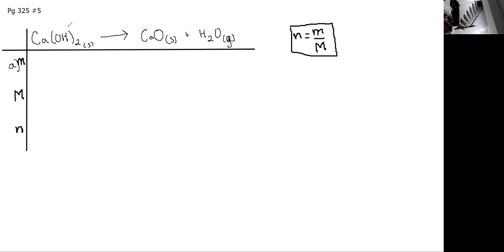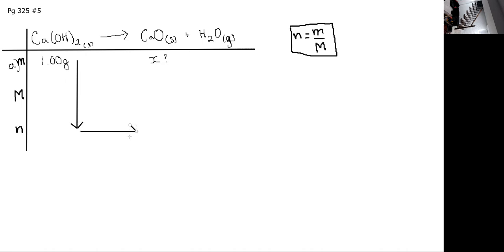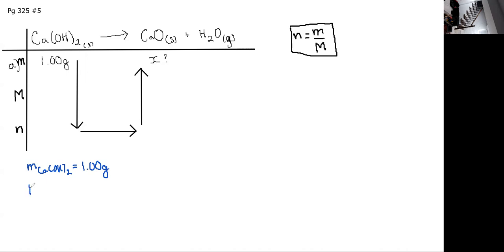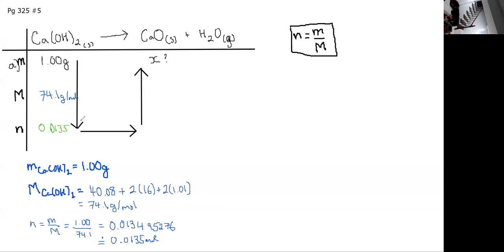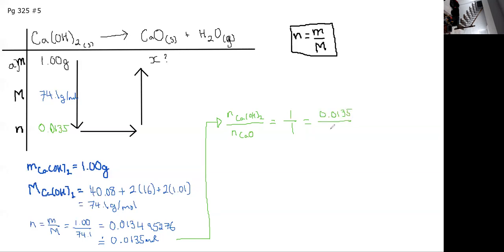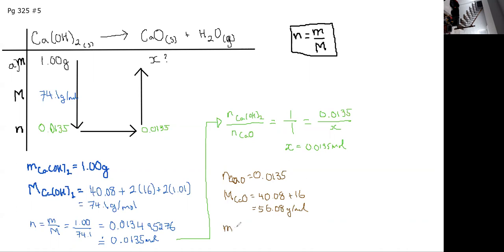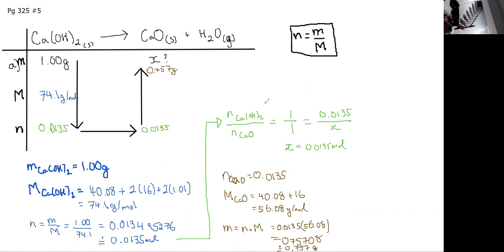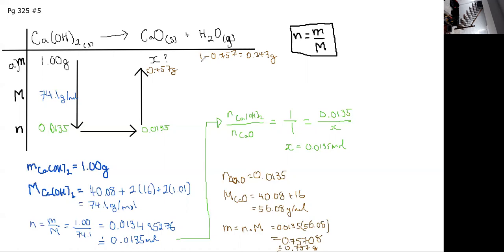SCH3U1 - p.325 #5 - Stoichiometry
Please excuse the weird angled web cam you see in the corner.